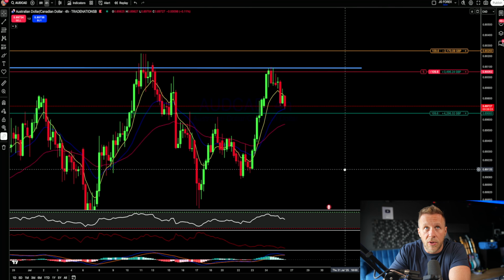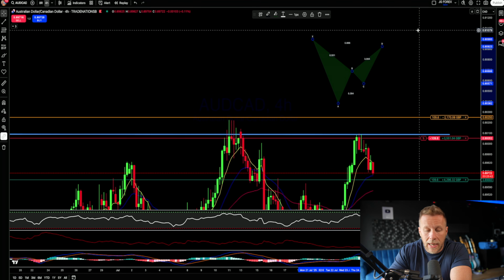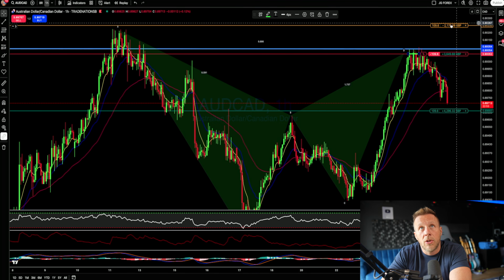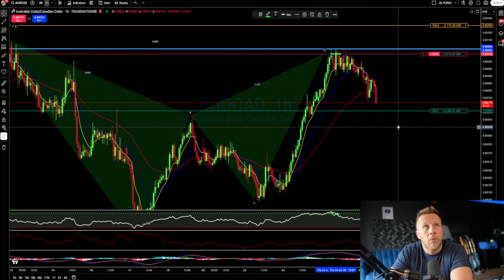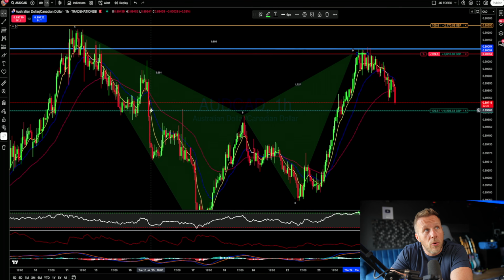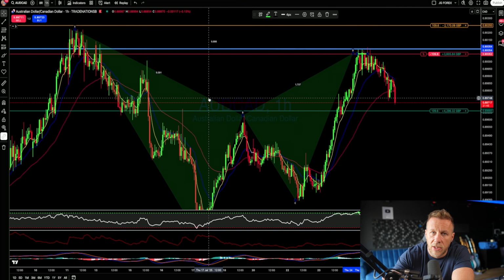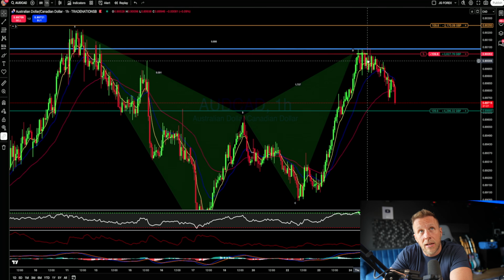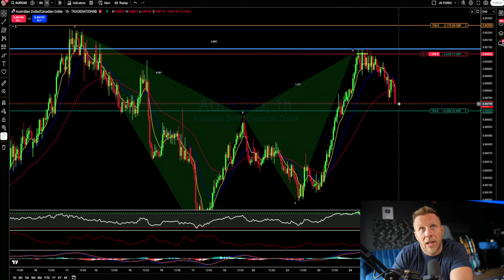The ULTIMATE Trading Pattern - [18.5% Higher Win Rate]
In this video, I reveal how to increase the probability of an already insanely profitable pattern (as demonstrated in my previous video

📈 See how RSI divergence and double tops increase your win rate
🔍 How to filter for high-probability setups using RSI divergence & structure
⚖️ My stop-loss and take-profit rules for 2:1 trades
📈 Live trade update with proof, no hindsight, just raw breakdown
🎯 Discover how I manage risk and set precise targets

📊 BONUS: How this strategy boosted my strike rate by 18.5%

Whether you're just learning harmonic patterns or want to refine your edge, this breakdown will level up your trading game.

🚀 Join me live every week — follow on socials!

Timestamps:

00:00 - This Pattern Paid for My Flight Upgrade
00:21 - Why Bat Patterns Work in a Consolidating Market
00:43 - Real Trade Breakdown from Friday Morning
00:59 - Quick Recap: Rules of the Bat Pattern
01:26 - Fibonacci Levels Explained (50%, 38.2%, 88.6%)
01:57 - AUD/CAD Example: Validating X, B, C, and D
02:16 - 1H Chart Context + Structure Resistance Zone
02:36 - Overbought RSI & Why I Set It to 80 (Not 70)
02:57 - Three-Bar Reversal & Entry Conditions
03:19 - Double Top + RSI Divergence Confirmation
03:38 - Backtesting Results: +18.5% with Double Tops
04:02 - Equal Measured Move Adds +19.5% Edge
04:26 - Trade Entry During Live Session (9AM)
04:44 - Tight Stop-Loss Logic Using ATR & Structure
05:01 - Reward-to-Risk Planning (Avoiding Obstacles)
05:21 - Final Target Placement Strategy
05:48 - Real-Time Result: 2:1 RR Trade Worth £4,296
06:10 - Weekend Hold + Monday Trade Update
06:45 - Final P&L Reveal & Trade Closeout
07:06 - Learn the Pattern + Get the Cheat Sheet